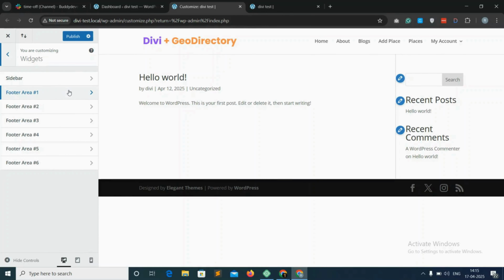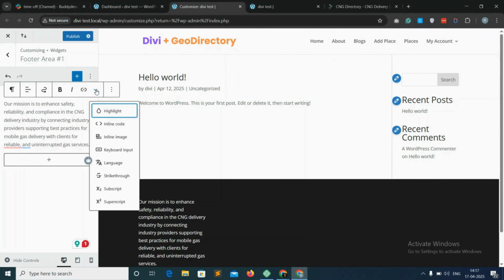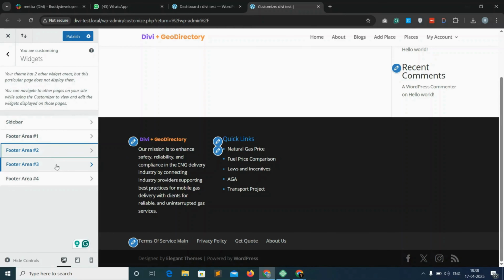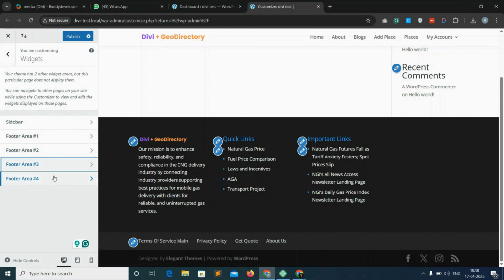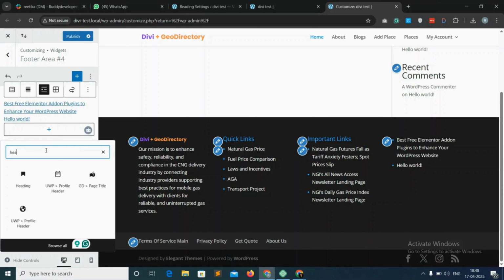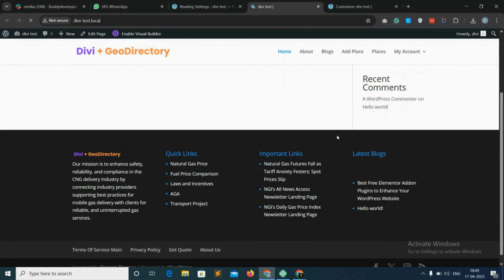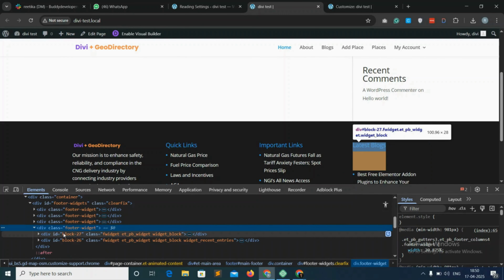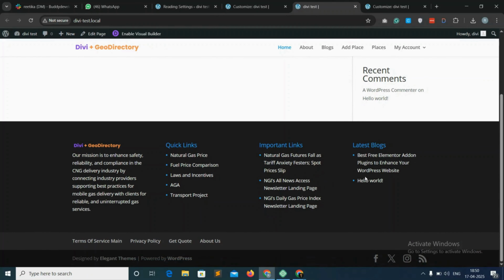#3 Footer | How to Create a Directory Listing Website using Divi theme and GeoDirectory